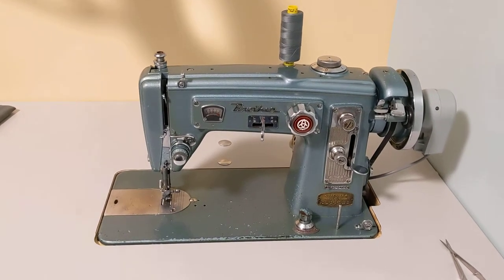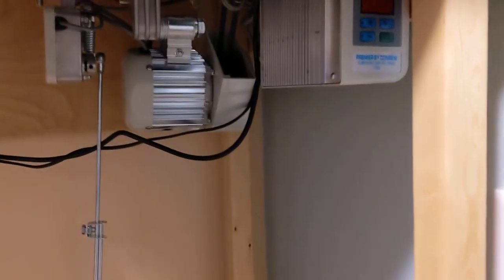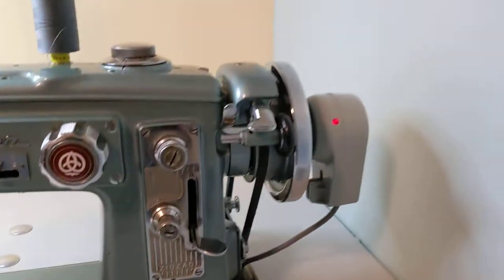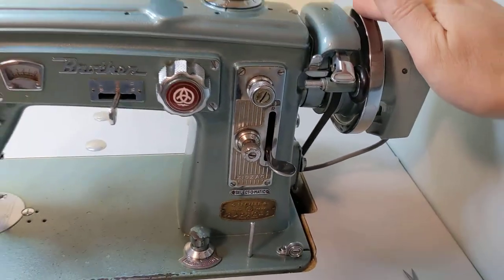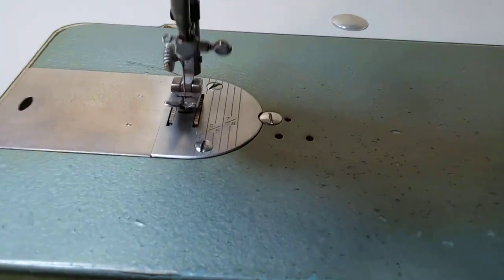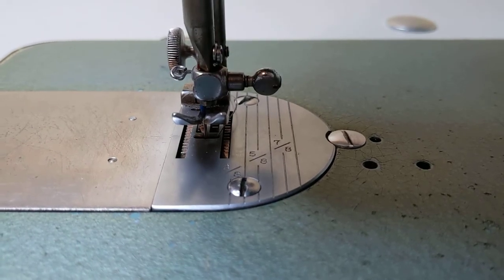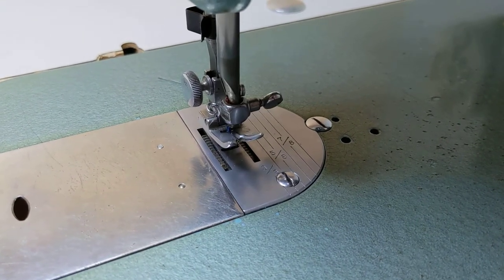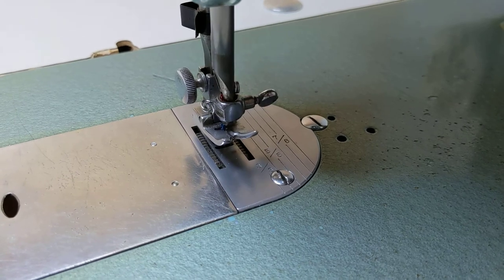Vintage machine meets modern technology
I got a 1950's sewing machine and tricked it out with a fancy servo motor. I'm stoked!